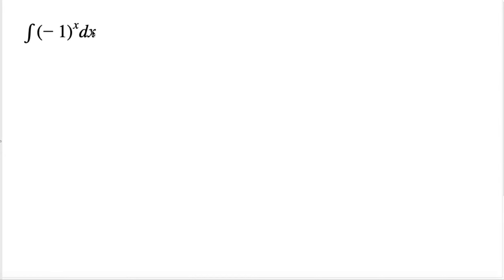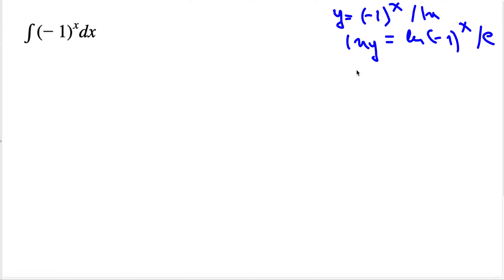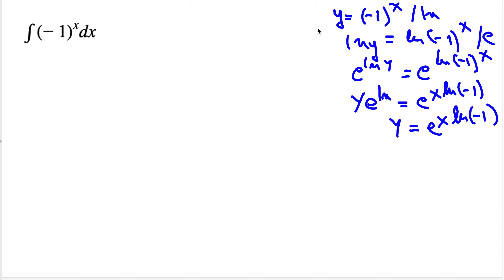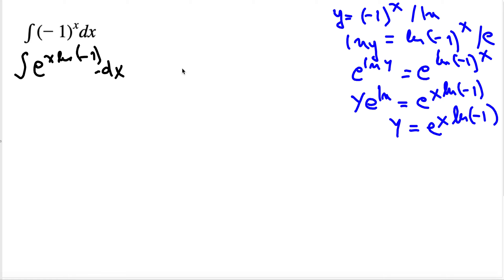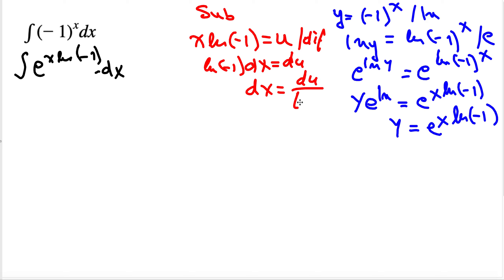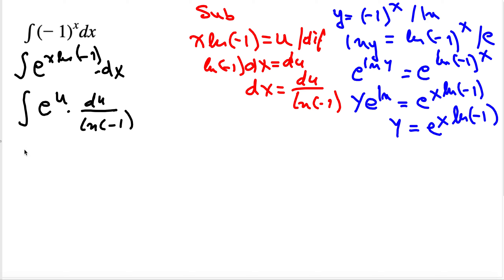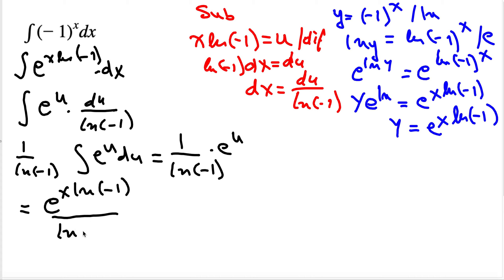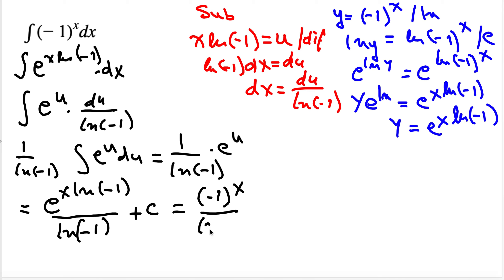Indefinite Integral 1^x